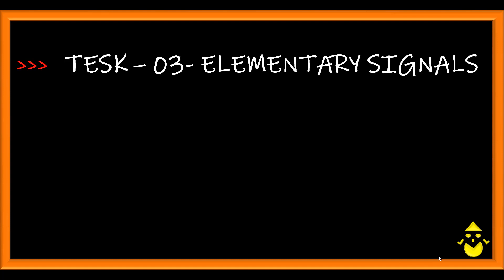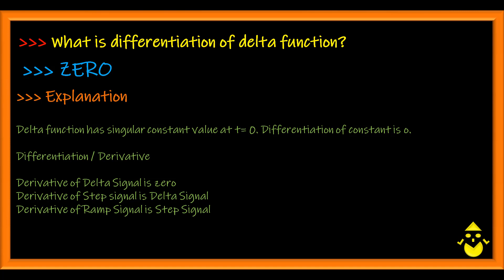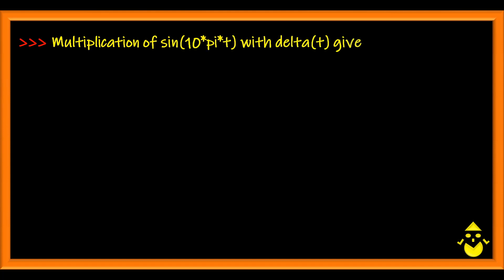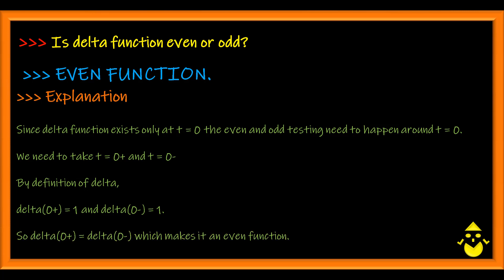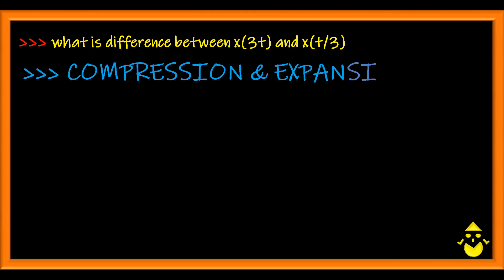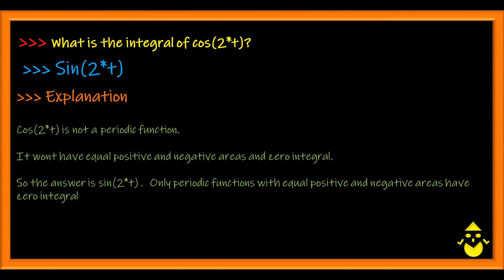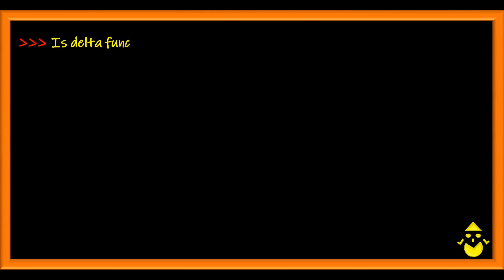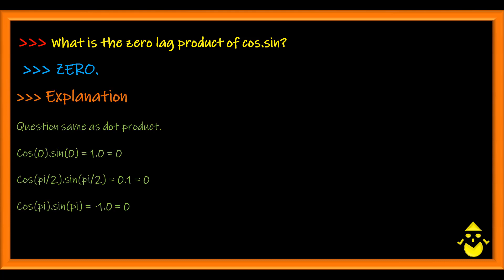TESK 03: Test / Interview Questions on Delta / Impulse Signals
(TESK-03): Test Your Subject Knowledge on Delta / Impulse Signals with Some Basic Interview Questions

We use questions commonly asked at basic level interviews on Signal properties.